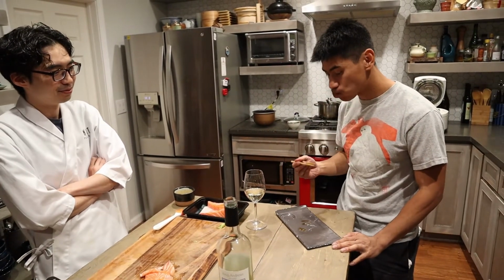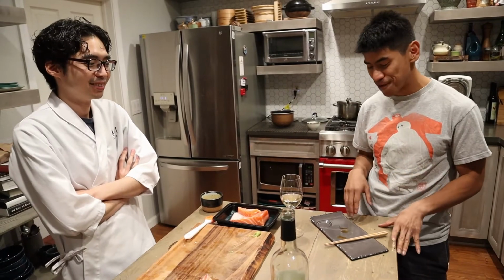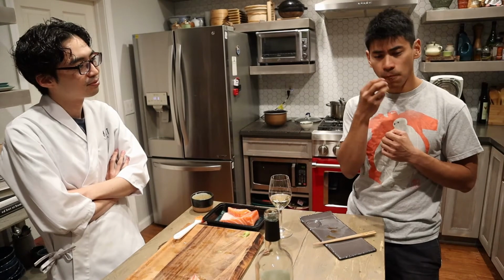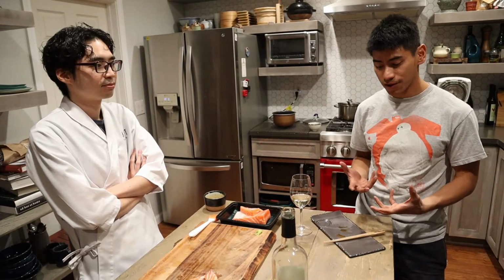Food Pairing Challenge Ep19: King Andrews Albariño and Sushi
Sushi and Albariño are soymates.

Our guest chef Kyosuke Inoue, from Tokyo, shows us how to make authentic sushi with a special Albariño “Nikiri” sauce (brush-on sweet soy sauce) made with your favorite King Andrews Albariño wine. See how to prepare sushi rice, cut fish, and put it all together.